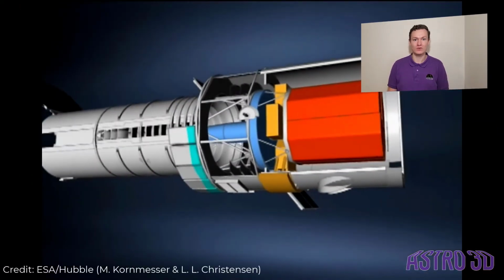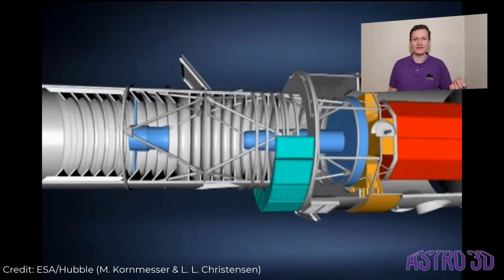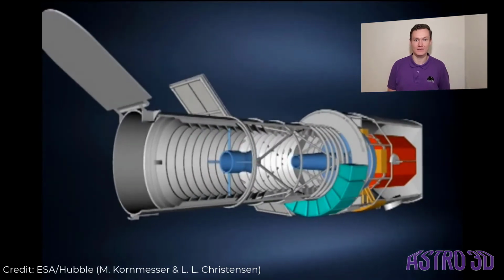Diffraction Spikes and Star Origami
Astro in the Home #5: Create an origami star and discover diffraction spikes.

Host: This video is hosted by Adam Batten from Swinburne University of Technology. Adam uses large hydrodynamic simulations to understand how the intergalactic medium became ionised and enriched with elements through cosmic time. You can find him on twitter

Activity instructions: You can find a full PDF of the activity on our

ASTRO 3D is the ARC Centre of Excellence for All Sky Astrophysics in 3 Dimensions. Our astronomers are searching to understand the evolution of the matter, light, and elements from the Big Bang to the present day.